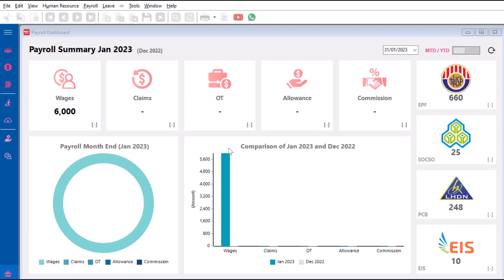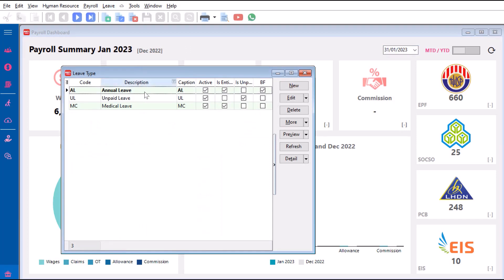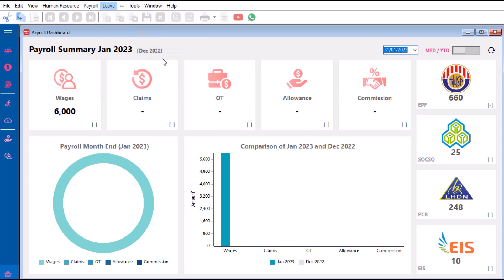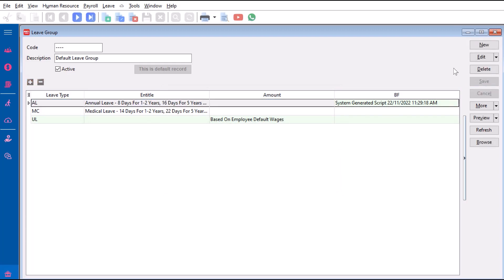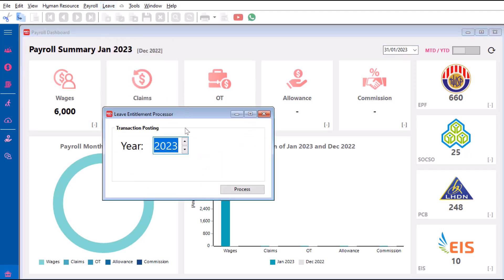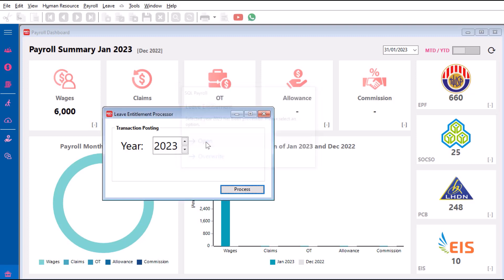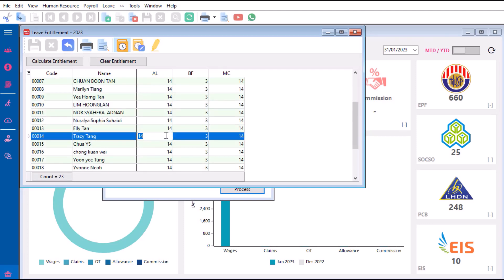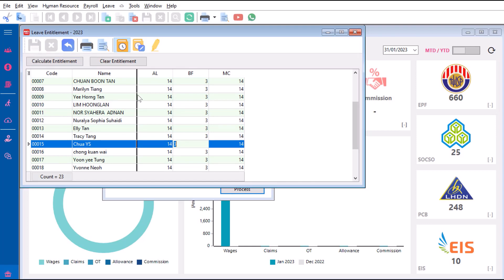SQL Payroll - Learn how you can set how many annual leave to bring forward for the new year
As we begin a new year, we would need to ensure that the leave that was not used can be carry forward to the new year. Also learn how you can set your leave for the new year.

Watch this video and see how easy it is to set it up in SQL Payroll.